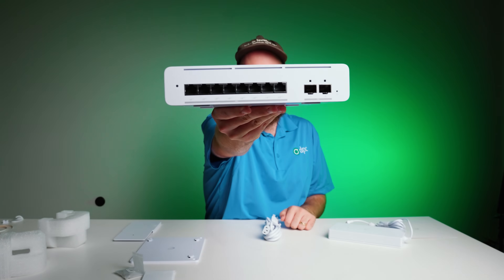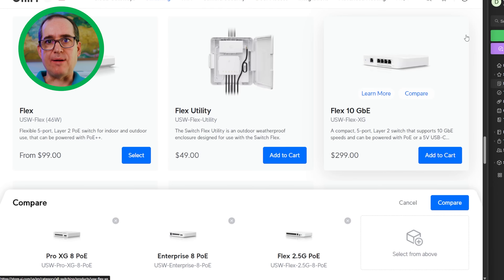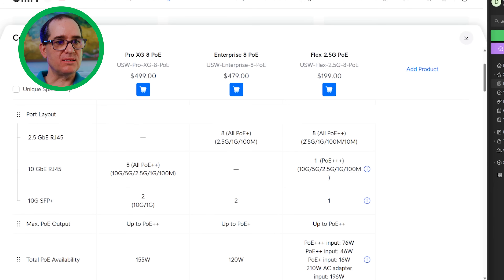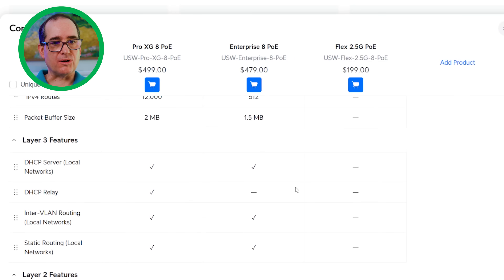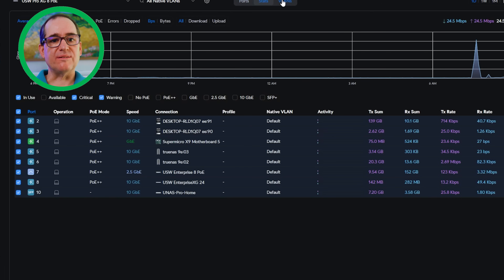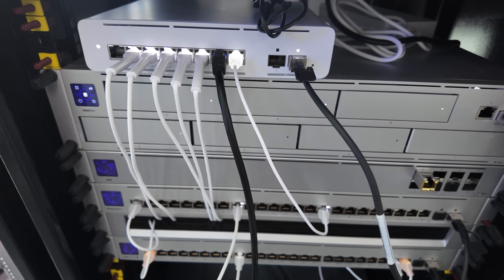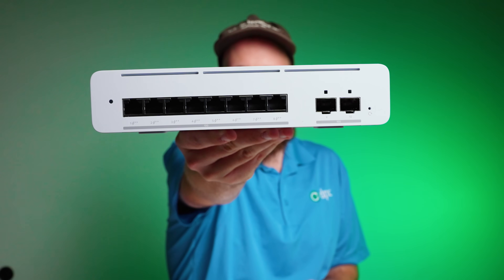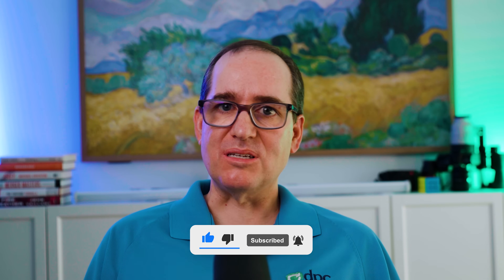UniFi Pro XG 8 PoE Switch Review – Best 8-Port Switch Yet? [Full Comparison + Use Cases]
Hey everyone, Clay Archer here – CEO of DPC Technology – and in today’s video, I’m diving deep into the new UniFi Pro XG 8 PoE Switch.

UniFi has been releasing a series of powerful 8-port switches lately, but this one is something special. In this hands-on review, I’ll break down the specs, compare it directly with the Enterprise 8 PoE, Flex XG 10, and Flex 2.5 PoE, and show you real-world use cases to help you decide if this is the right switch for your setup.

IN THIS VIDEO:

What’s in the box + design overview

Feature comparison vs Enterprise 8 PoE and Flex switches

Performance & power delivery explained

UniFi Controller adoption & port manager walkthrough

Real-world use cases: home lab, remote office, UniFi Protect deployment, and more

Why Watch?
Whether you're building a high-performance home lab, upgrading a remote office, or deploying UniFi Protect with multiple PoE cameras, this switch might just be the missing link in your UniFi ecosystem.

Key Specs:

8x 10GbE PoE++ ports

2x 10G SFP+ ports

185W power budget

210W AC adapter included

Fits perfectly in a 10" rack

Great for high-bandwidth workloads like video editing

I’ll also walk through adoption in the UniFi Controller, show live port usage, and compare it side-by-side with other switches in the UniFi lineup.

Use Cases Covered:

Pro video editing setup

Multi-device test bench

Remote office switch

UniFi Protect camera hub

10” rack-friendly deployments

Have questions or use cases I didn’t cover? Drop them in the comments!